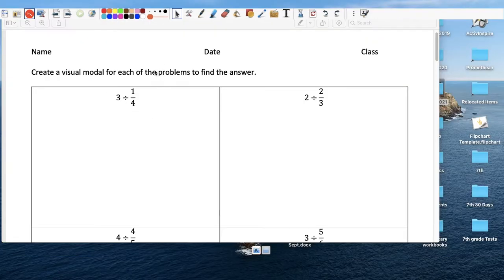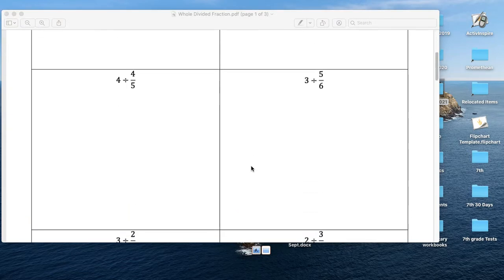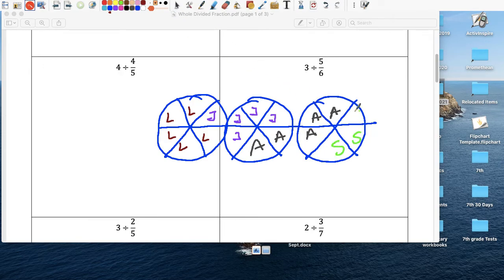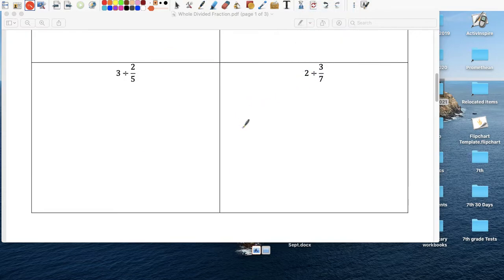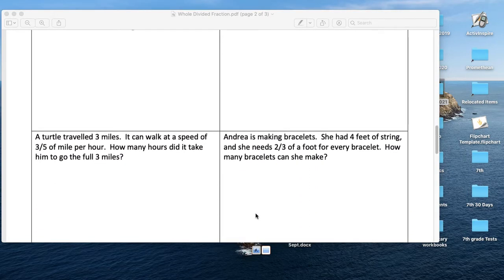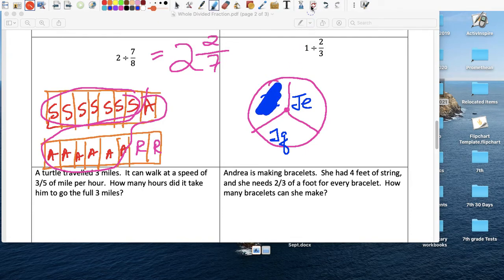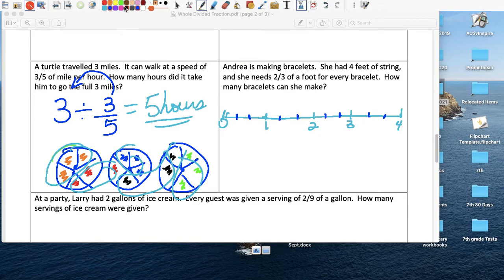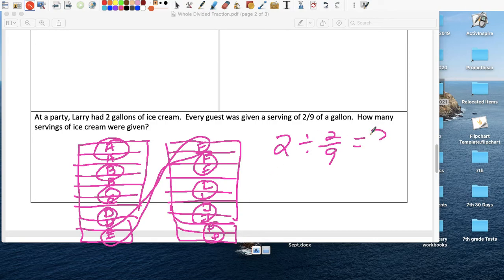Whole divided by a fraction model